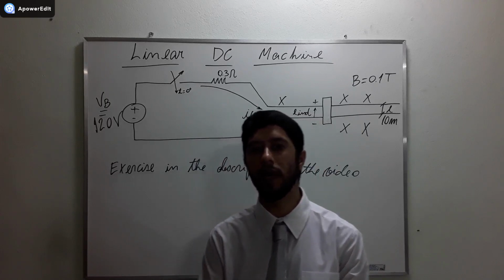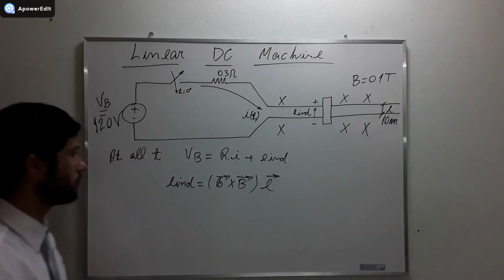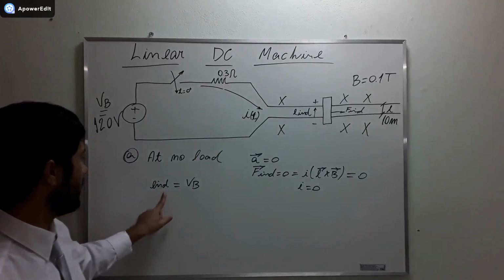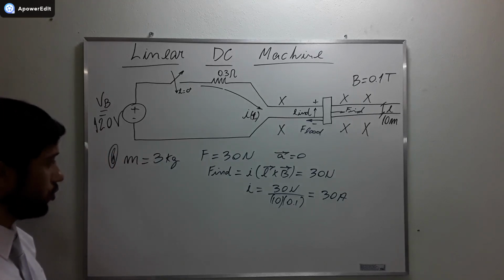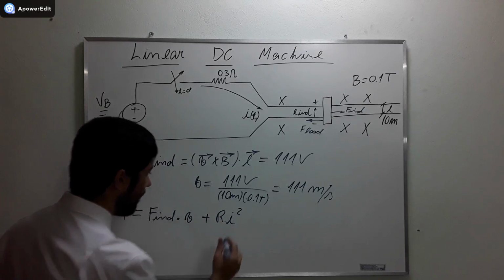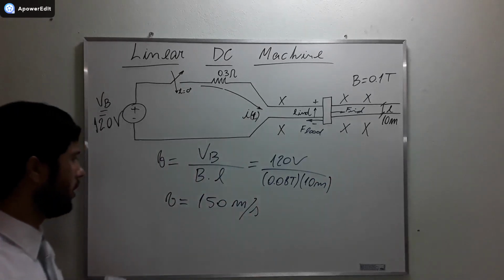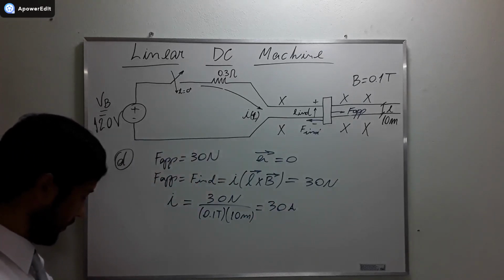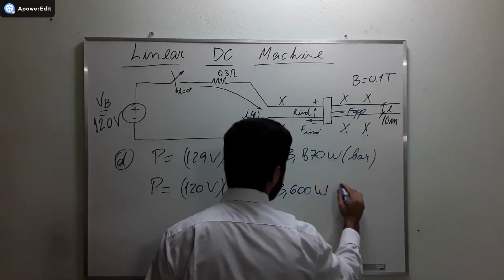LINEAR DC MACHINE - English Medium Instruction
SIMPLE DC MACHINE

EXERCISE:
a) What is the machine's starting current? What is the steady-state velocity at no-load?
b) Deposit a 3Kg load on the moving bar and calculate the steady-state velocity and the consumed power.
c) Assume that the bar is unloaded and that it suddenly runs into a region where the magnetic field is 0.08T. What is the new velocity?
d) If a 30N force to the right is applied, what is the steady-state velocity? How much power is the bar producing? How much power is the battery consuming?